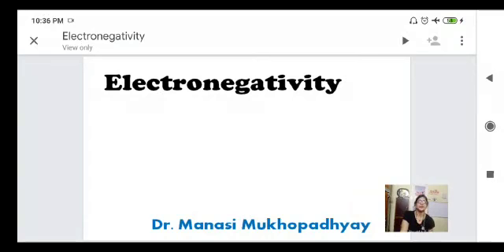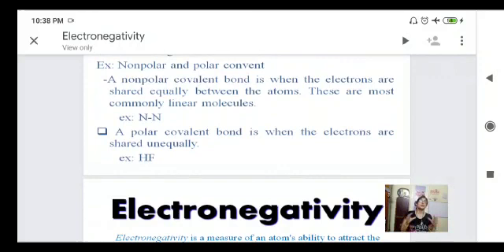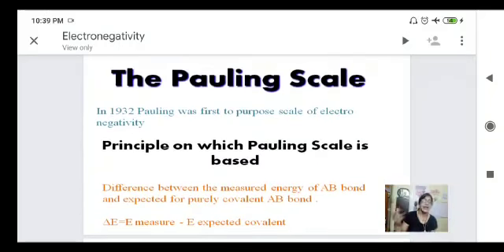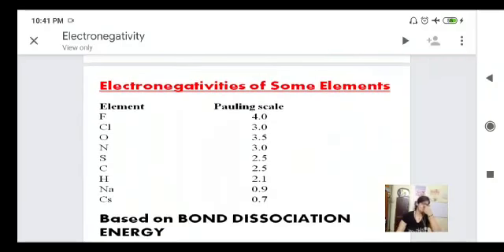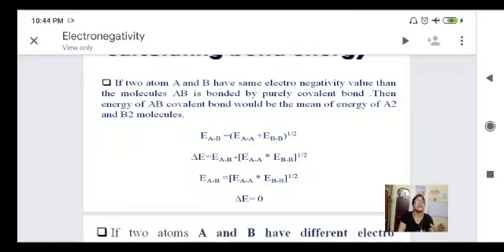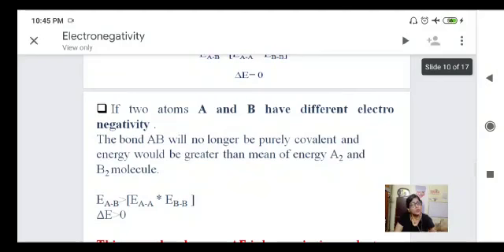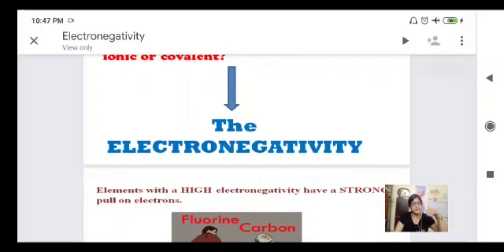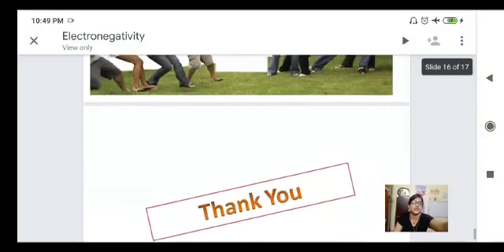Electronegativity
All about electronegativity.